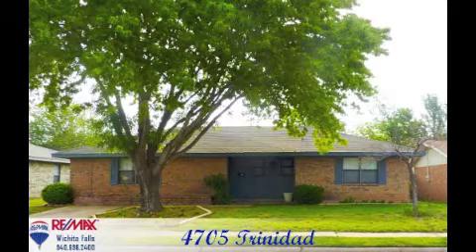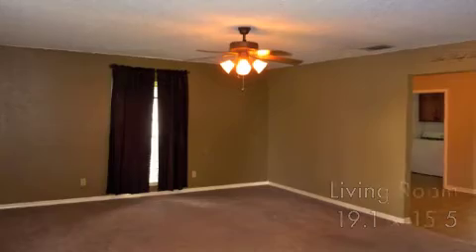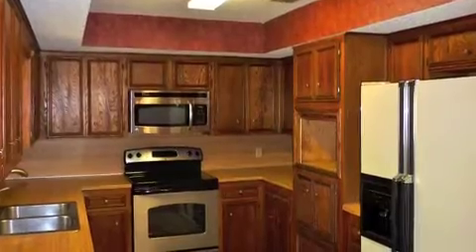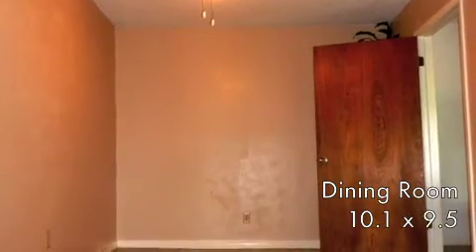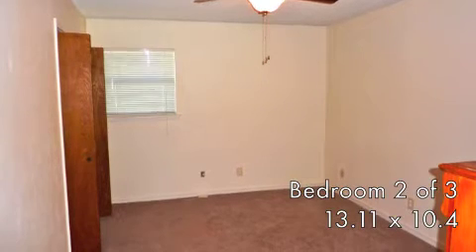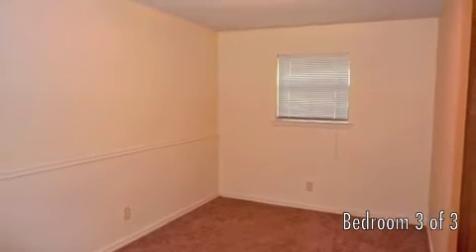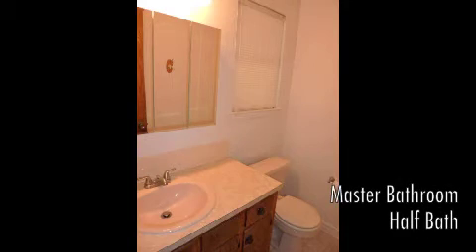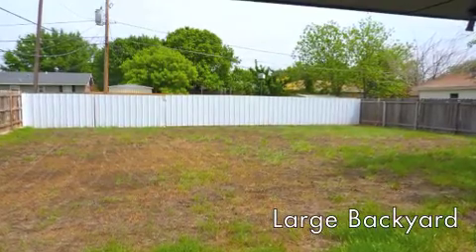SOLD! 4705 Trinidad Wichita Falls Tx 76310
A clean, move in ready 3 Bedroom/ 1.5 Bath Home near many schools and located in central SW Wichita Falls.  A great location, a great house!
 Check out this video tour & Call the Stahler Denman Team of Re/Max Wichita Falls for more details or to schedule your private walk through.  We love helping families on the move, hearts & homes our specialties!